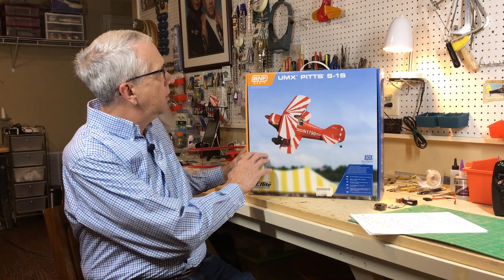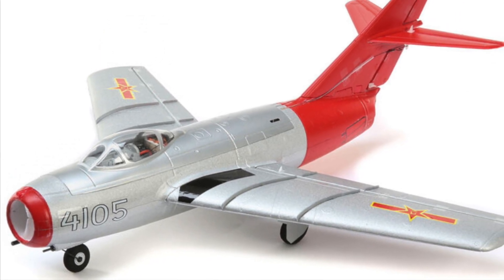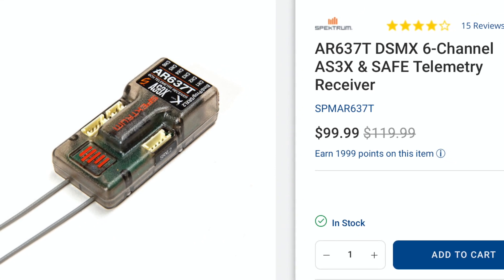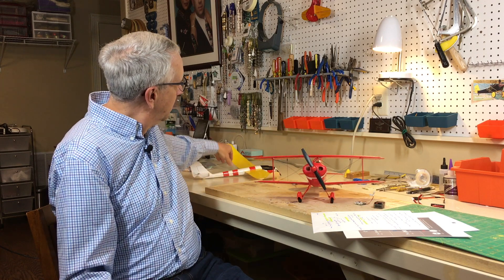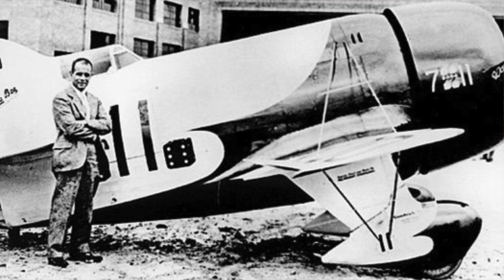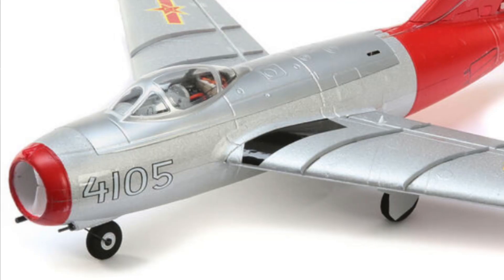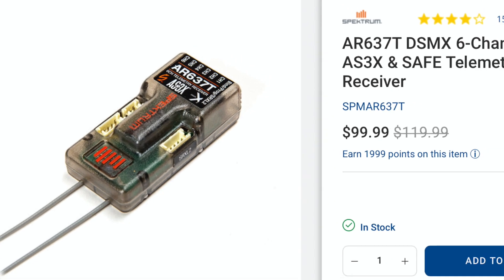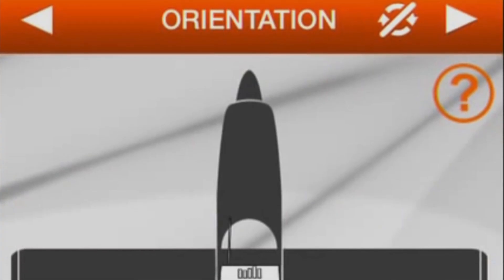Spektrum AS3X for Newbies!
The Horizon Hobby/Spektrum AS3X for Newbies video discusses the unique Spektrum AS3X stabilization system for RC planes.  In addition, I'll discuss the SAFE select system that builds on AS3X and provides autopilot flying functions for your RC model airplane.

AS3X stand for Artificial Stabilization 3 axis.  AS3X uses advanced sensors and software to instantly detect aircraft movement in the sky due to turbulence, wing tip stall, torque, etc. and provide instant control surface correction.  The effect is a smoother and more "locked in" flight control feeling, allowing for a more natural a connected flight experience.

I will demo how AS3X works on an E-flite Pitts RTF micro model.

Horizon Hobby planes use AS3X, along with other brands under the Horizon Hobby logo.  Key item is to see AS3X on the RTF RC planes box or receiver.

AS3X comes ready to use for a RTF airplane.  With an "open stock" receiver, the AS3X system needs to be activated and set.  This can be done with a smart phone and bluetooth technology.

SAFE technology is an autopilot assist for an AS3X model.  There are various modes of SAFE to include "panic" recovery, GPS fencing, loiter and autoland.

Regards,
Tim

Chapters

00:00 - Intro
01:25 - AS3X overview
03:55 - AS3X purpose
05:11 - AS3X demo
08:06 - AS3X and micro models
10:45 - Open stock receivers
13:30 - SAFE technology systems
17:45 - Closing remarks